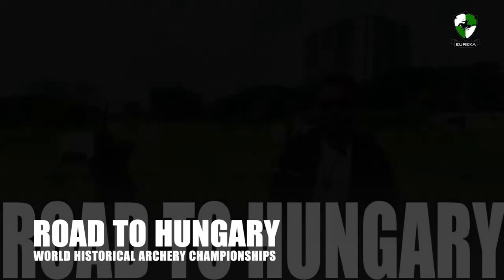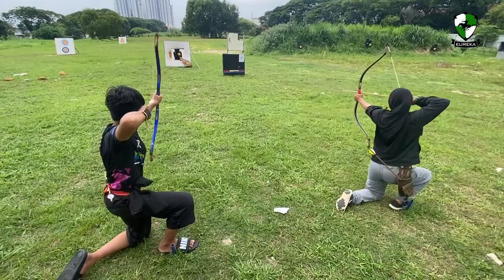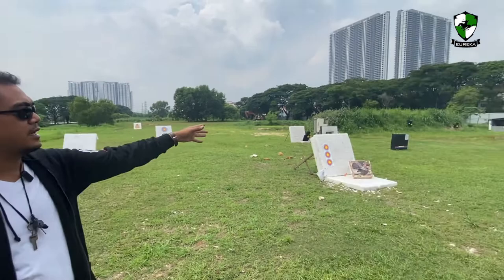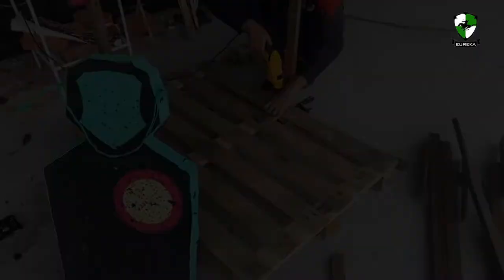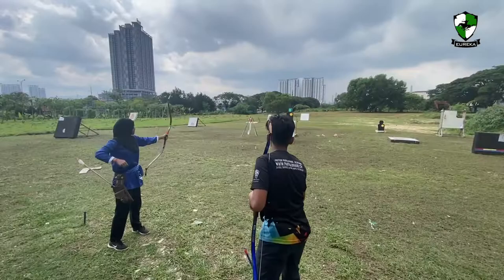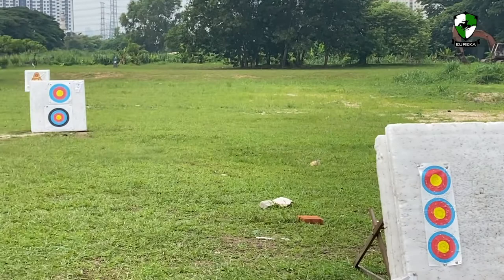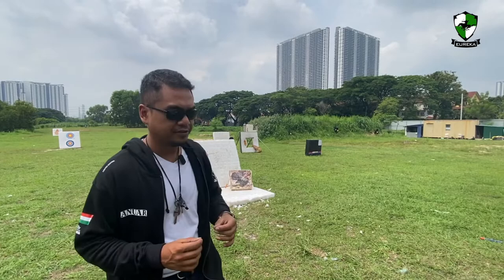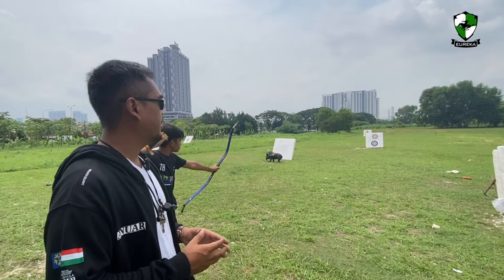Road to Hungary : World Historical Archery Championships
Good day everyone, welcome to Eureka Archery !

For the past few months we have been preparing for the World Historical Archery Championships which will be held in Gyula, Hungary. We would like to thank all those who supported us in our journey.

Be an archer today !